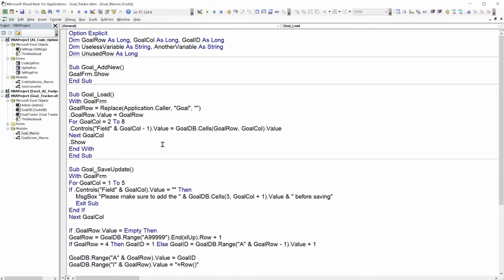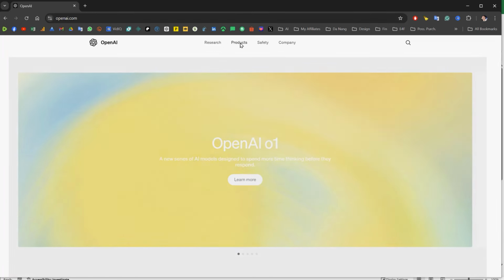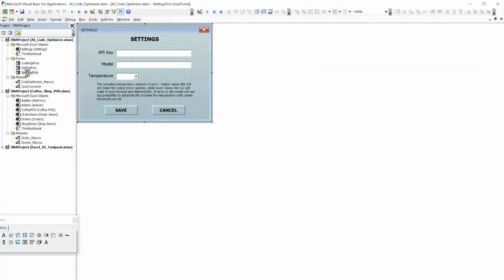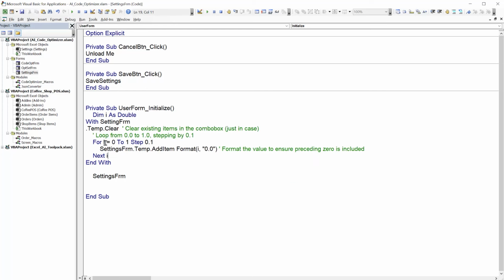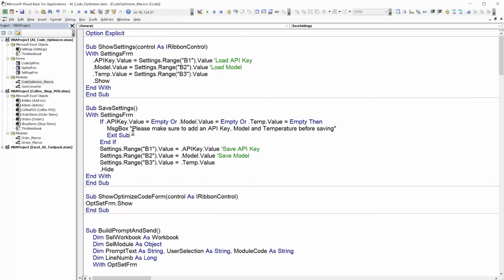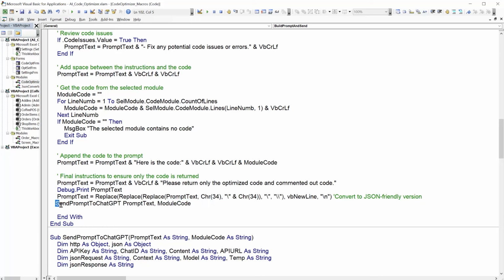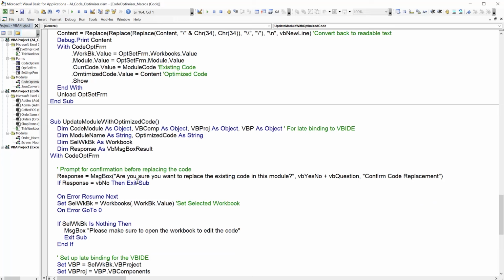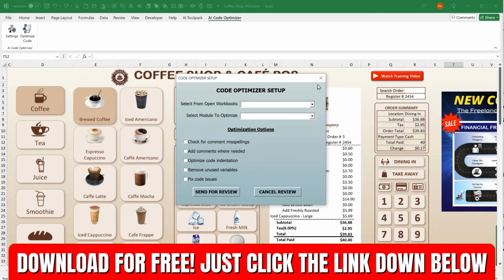This Free Add-in Uses AI To Fix ALL Of Your Messed Up VBA Code!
🌐 EXTRACT DATA FROM WEBSITES INTO EXCEL AUTOMATICALLY!

In this video, I introduce the AI Code Optimizer, an add-in that automatically updates and enhances your VBA code. You’ll see how it checks for comments, misspellings, unused variables, and indentation, all with one click! I’ll guide you through using this tool to optimize your code in seconds, making it more professional and efficient.

GET AN UPDATED TRAINING AND TEMPLATE WITH THE FOLLOWING FEATURES:
• Optimized Performance with Class Modules & VBA - Hendrik
• Error-Free Tracking with Enhanced Error Checking - Hendrik
• Secure Your Work with Trust Access to VBA Editor - ThePowerlinux
• Backup Up Code & Restore From Backup

Timestamps:
0:00 – Introduction
1:57 – Load Goal
7:43 – Open AI
11:11 – New Order
20:47 – Show Settings
22:10 – Click Save Button
22:38 – Initialize UserForm
27:28 – Change Workbooks
30:49 – Build Prompt and Send
39:56 – Send Prompt To Chat GPT
45:46 – Update Module With Optimized Code
52:12 – Click Command Button 1
53:08 – Addin Option Update

Randy Austin